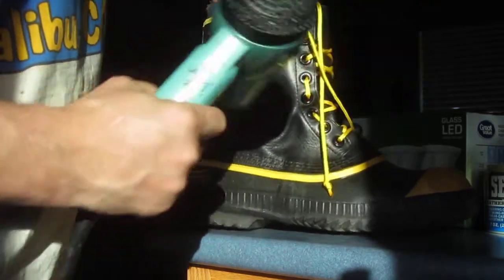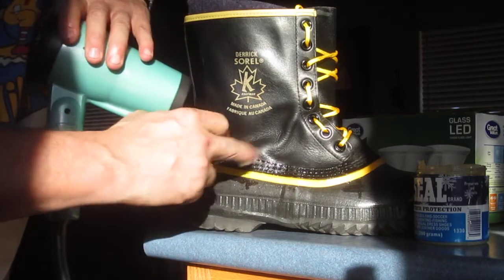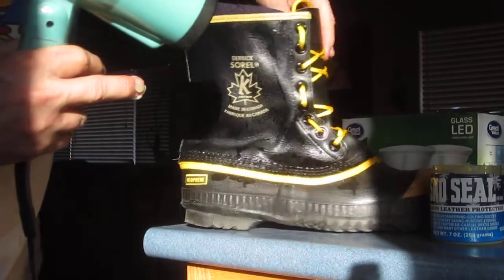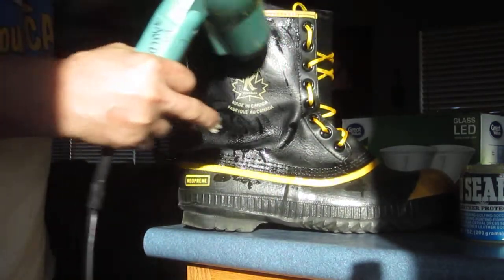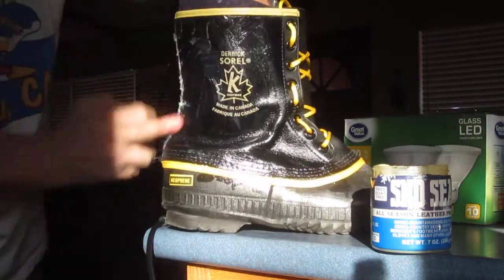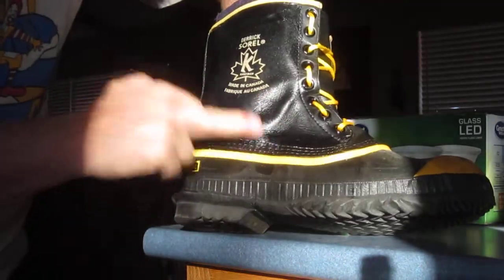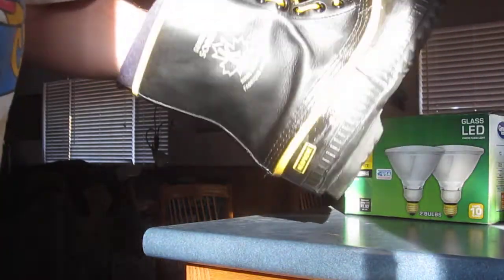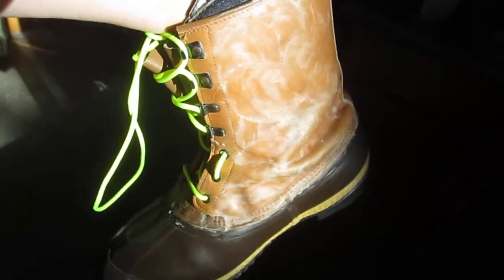Sorel SnoSealing How To...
This walks you through the basics of preserving your ORIGINAL
*KAUFMAN* Sorels.  If you own the new versions... they are poorly made by Columbia Sportswear in China and worthless (sorry!)

So... step one... buy SnoSeal, remove laces, remove liners and... watch video.

**Best option on finding ORIGINAL Sorels (by Kaufman of Canadia)
-is Ebay, search "Kaufman Sorel 10"  -if say you are a size "10"... otherwise insert your size number.